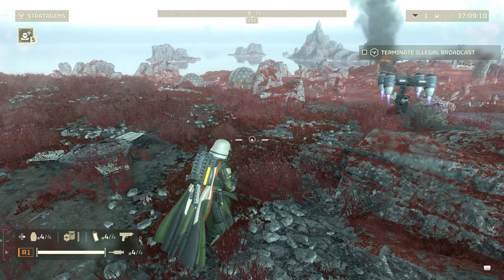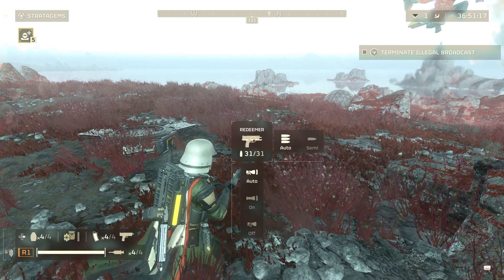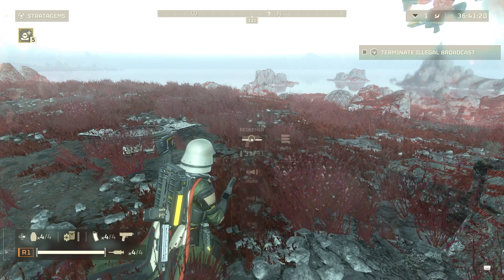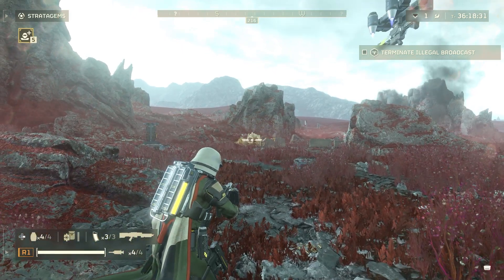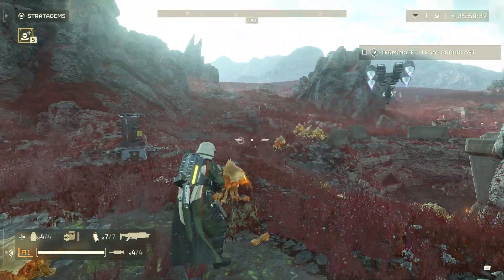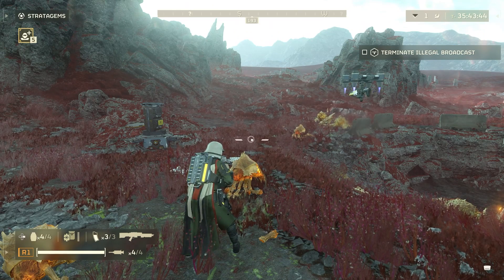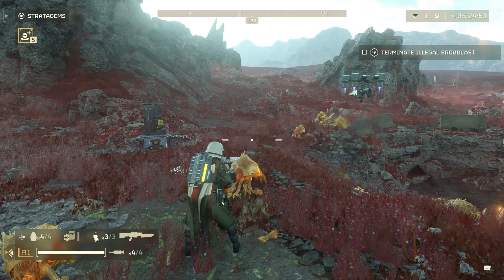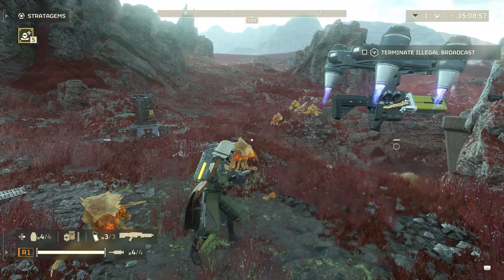Helldivers 2 How to adjust your rate of fire for beginners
Explaining to new players how to adjust your rate of fire.